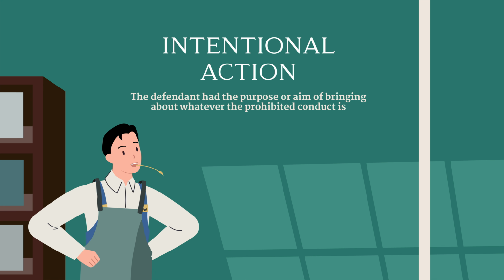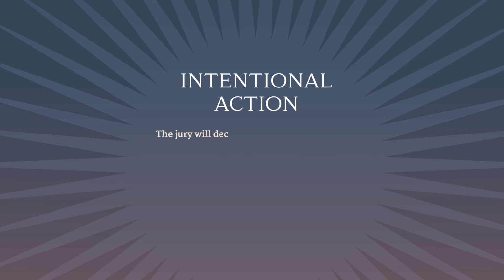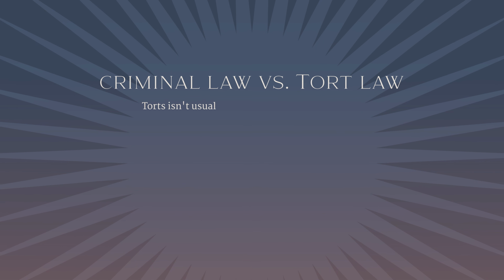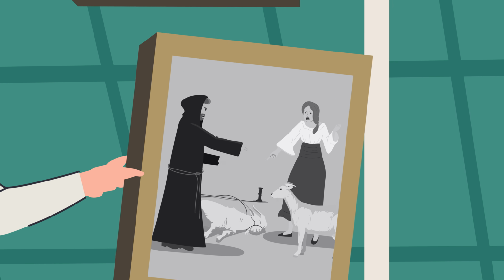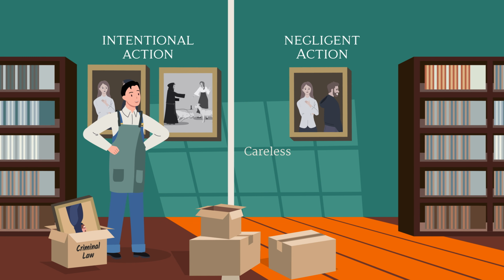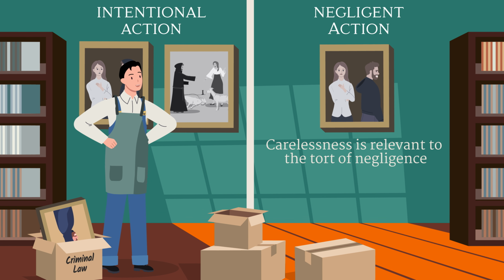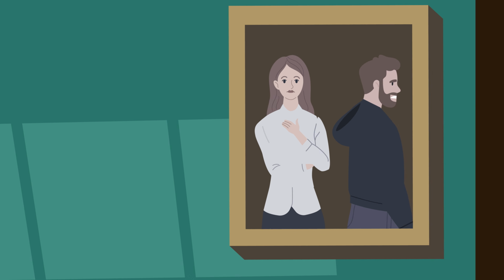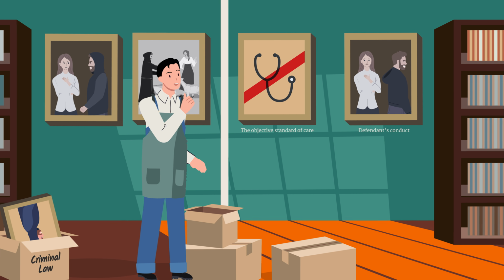Intention versus Negligence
One of the key distinctions in types of torts is whether an action was intentional or merely negligent. Professor Michael Moreland explains that these standards in tort law are less complex than when they are applied in criminal law. Most tort claims involve negligence, particularly carelessness, which involve harms that are not serious enough to be criminal.

Michael P. Moreland is University Professor of Law and Religion, and Director of the Eleanor H. McCullen Center for Law, Religion, and Public Policy at Villanova University Charles Widger School of Law.